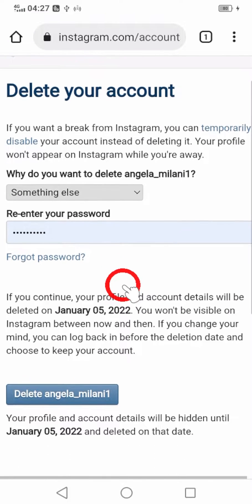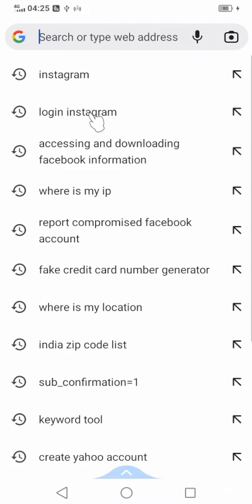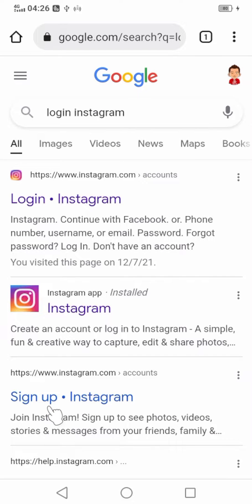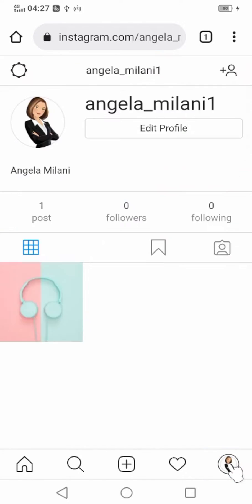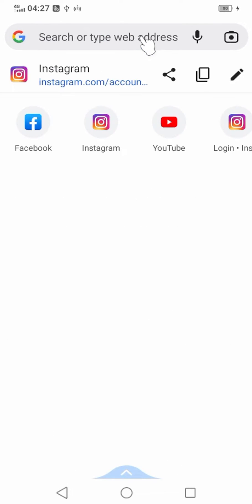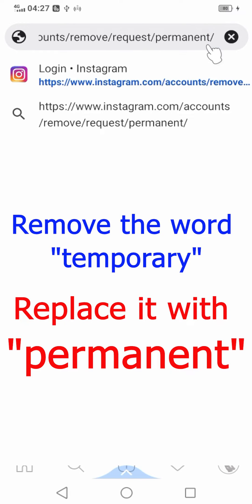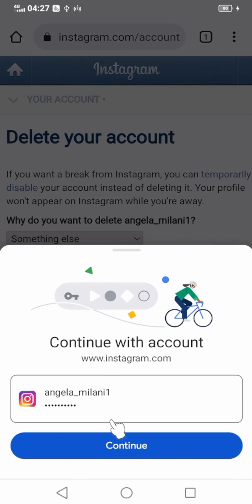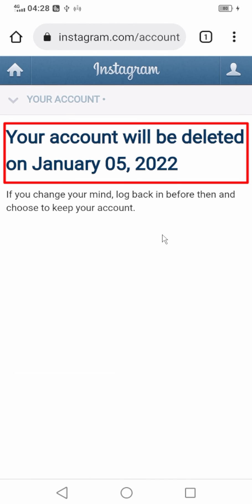Delete instagram account 2022 | delete insta id | remove insta | instagram profile delete kaise kare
First, log in to your account using a browser

in this video, I will show How to Delete Instagram Account Permanently 2022 and this is the latest video on Instagram account permanently delete.

You can't do this within Instagram application. You have to use the desktop version of Instagram

To start, Open your browser
type and search login Instagram
Now Enter your email and password to log in
Tap the profile icon
Then Tap Edit Profile
Now Tap Temporary disable my account

Here is the most important thing this web page for deactivate or disable Instagram account.
then you have to convert this web page to the deletion page.

using this method you can know how to delete Instagram account on android mobile
deleting the instagram profile on ios or apple mobile

To Change the URL Tap the address bar
Then tap the pencil icon to edit the first URL
(remove the word temporary between the last two slashes and replace it with permanent)
Search the new URL
Select one of the reasons from the drop-down menu
you can select something else
Re-enter your password to confirm
Tap Permanently delete my account
Then just tap OK in the pop-up window
instagram account delete kaise kare permanently 2022
in few steps follow and delete instagram account permanently
then you will get this notice
now You have successfully scheduled to delete your Instagram account
That's the answer for how do i delete instagram account permanently in the mobile phone?
filipe neto confesseu que e gay